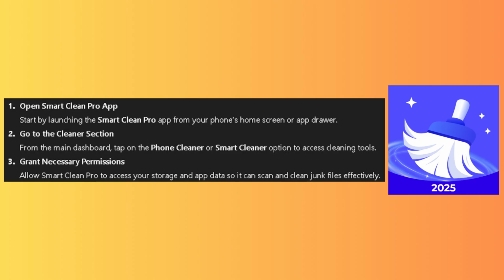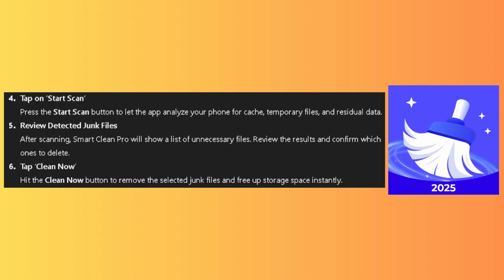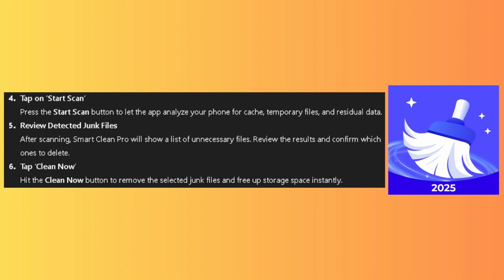How to Enable Phone Cleaner on Smart Clean Pro (Full Guide) 2025!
In this comprehensive guide I will show you how to enable phone cleaner on smart clean pro in 2025! The Phone Cleaner feature in Smart Clean Pro is designed to optimize your device’s performance by removing unnecessary files, app caches, and residual data. Enabling it ensures your phone runs faster, has more available storage, and stays organized. Regularly using this feature can also improve battery efficiency and prevent system lag — keeping your phone in peak condition.